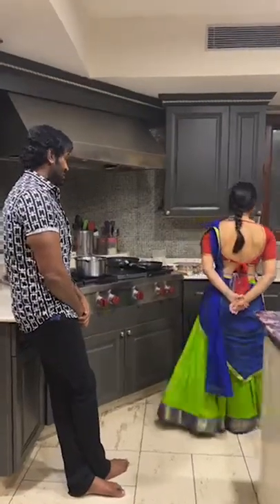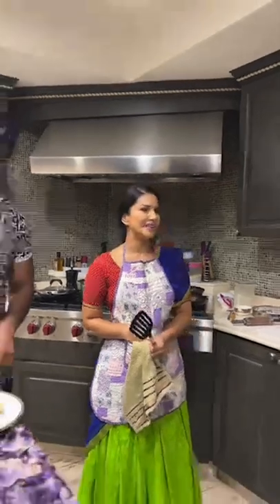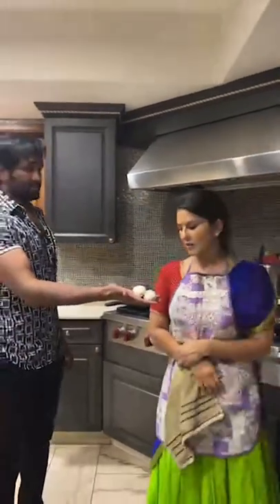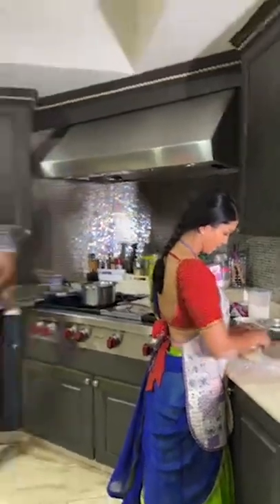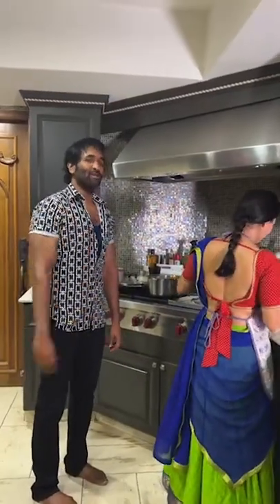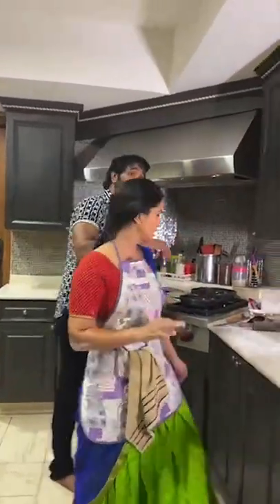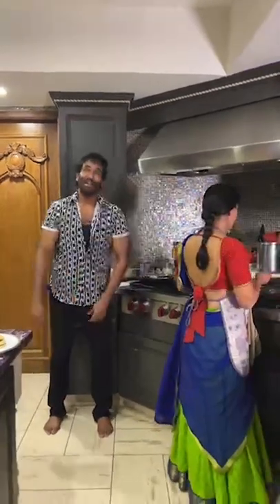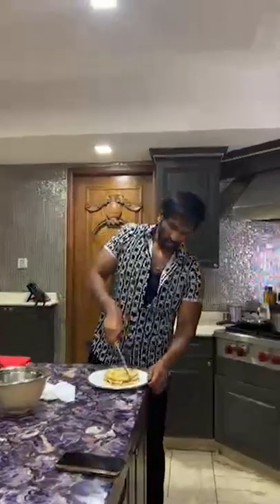Heroine and Hot Model Sunny Leone Making Parrota at Manchu Vishnu home with lot of 😊 (must watch)